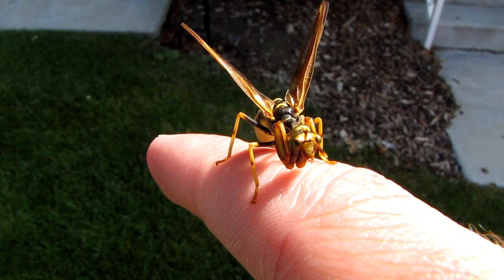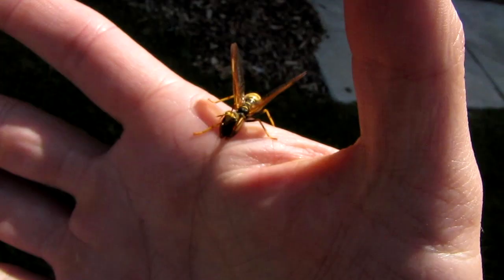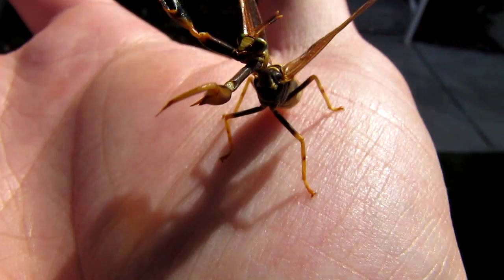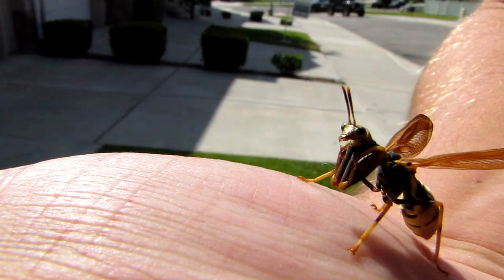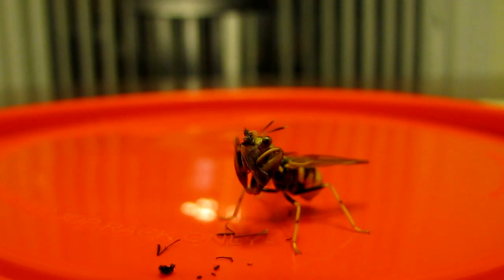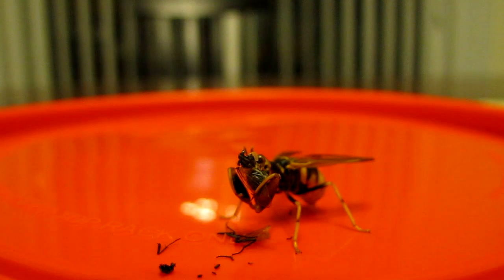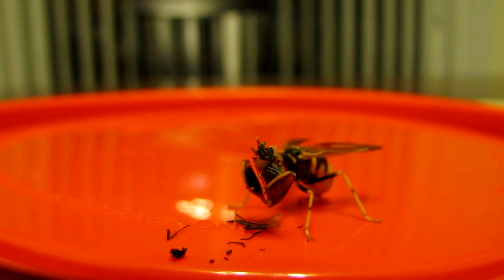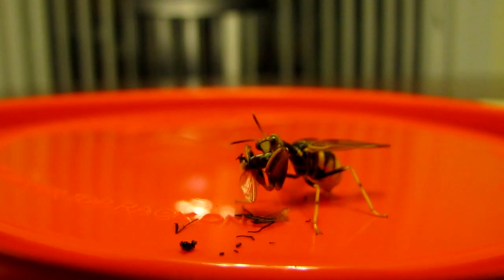Mantidfly - Looks like Praying Mantis and Wasp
This little guy is a mantidfly, and is a wasp mimic. I named him Tyler Durden. Tyler Durden is totally harmless, but looks way awesome. I had him for four days. Tyler is not afraid of anything, you can pick him up and he doesn't even react. I fed him about a half dozen flies before I let him go. I only saw him fly once, and that is when he flew away, never to be seen again.

I have no idea whether this mantidfly was really male or female.

The video was filmed with a Canon SX-20IS. Nothing fancy, but the macro focus on it is great. I found Tyler in my back yard in Provo, UT.